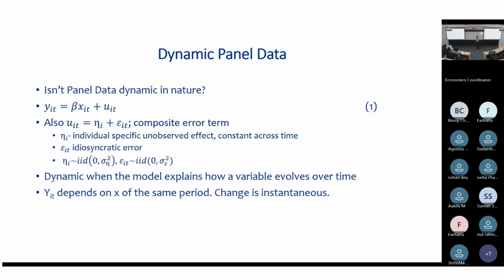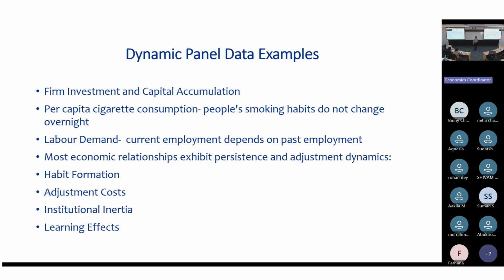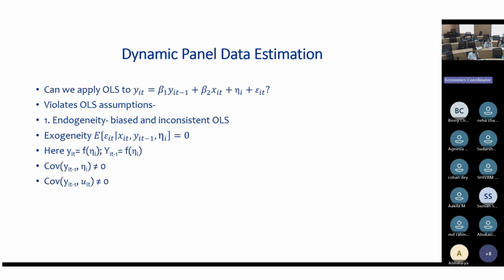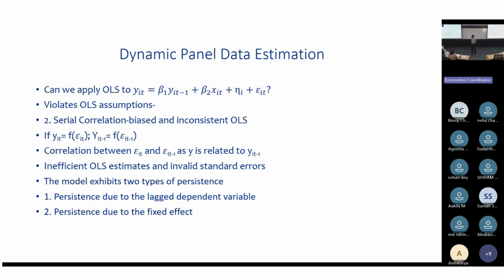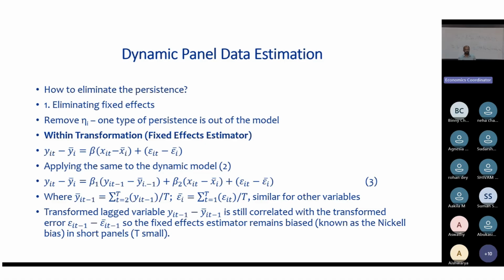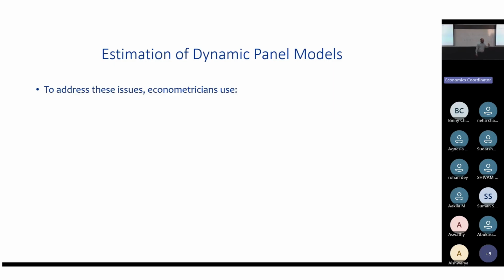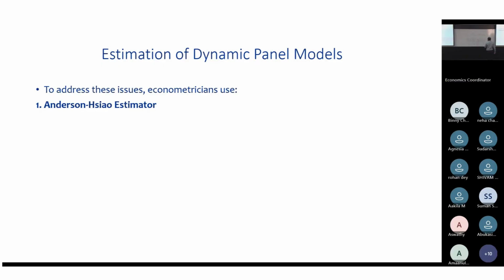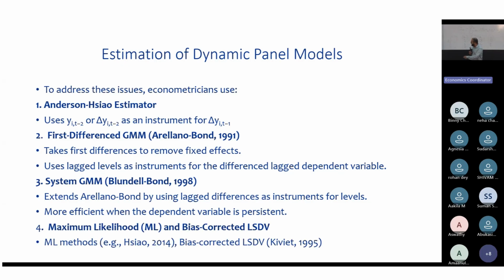Dynamic Panel Data Analysis Part 1 – Dr Bipin Sony | GITAM x TIES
Introduces dynamic panel data models, lagged dependent variables, and estimation challenges in empirical economics.

Panel Data Econometrics Workshop 2025, organised by Department of Economics, GITAM School of Humanities & Social Sciences, Bengaluru, in collaboration with The Indian Econometric Society (TIES)